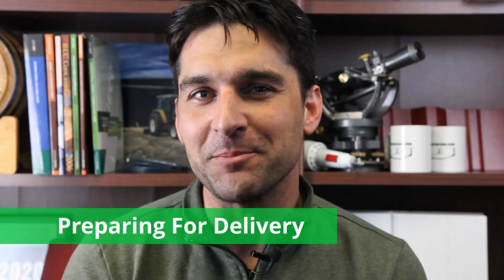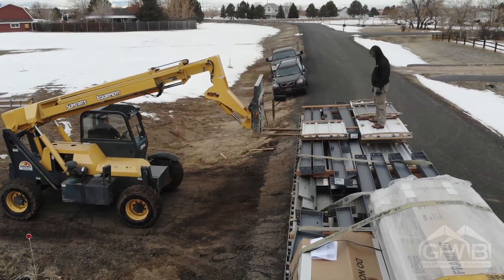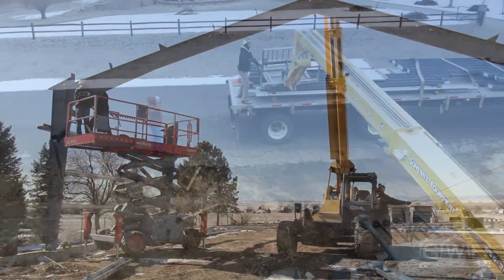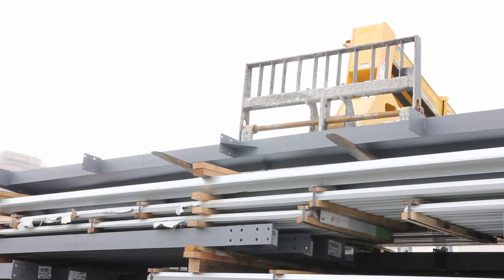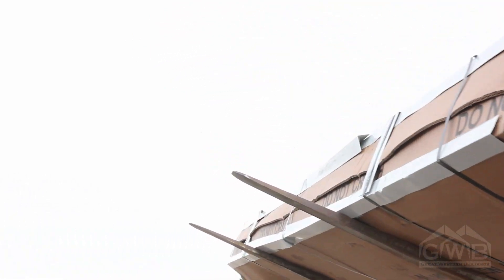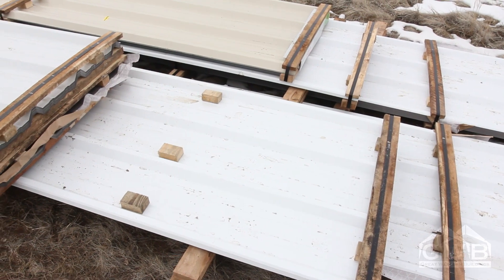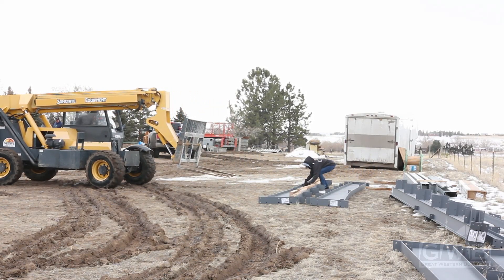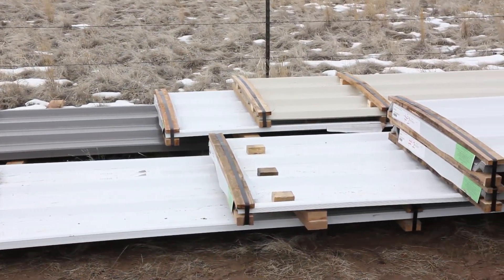How to Build a Steel Building - Unloading your metal building off the truck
So you bought your dream home, shop, garage, or barn and it's about to arrive. Do you know what to do once you receive your building?

In the following video we go over what you need to do when your metal building arrives. We go over unloading procedures, best practices and the rest!